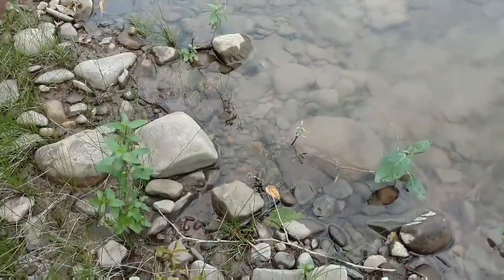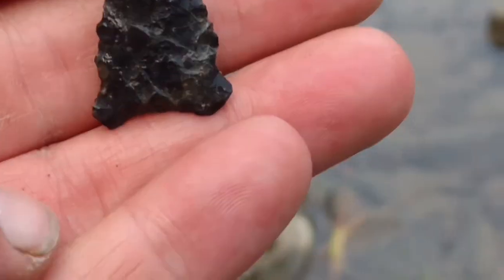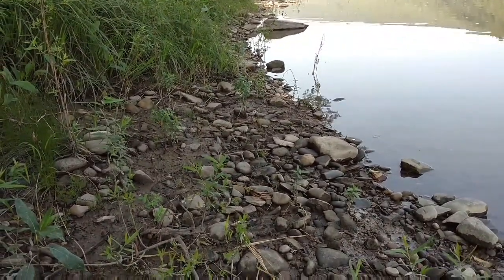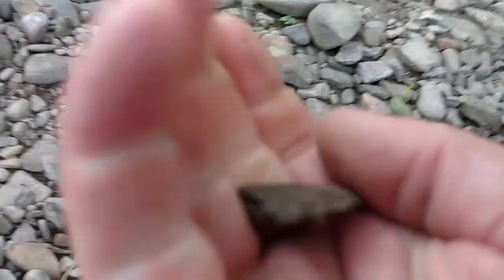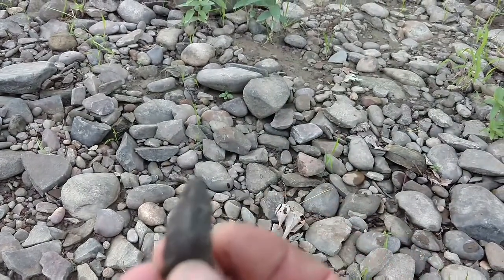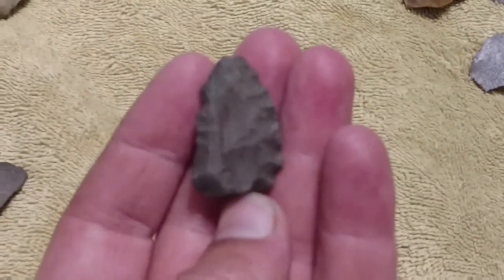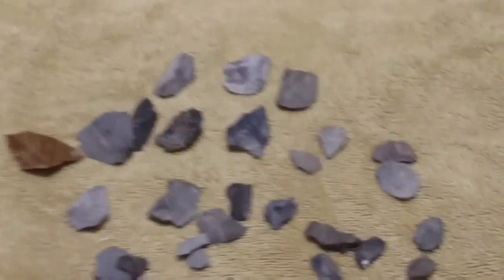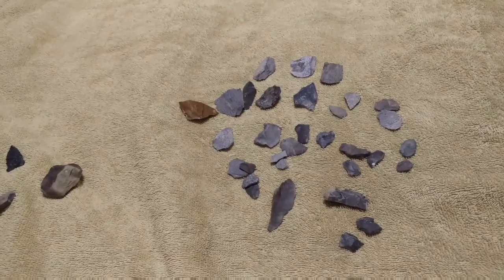Short walk, point found on Susquehanna River.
After watching the solar eclipse today, got out for a walk on the Susquehanna River. Found a nice little Arrowhead and a few miscellaneous artifacts. Couldn't ask for a better day...